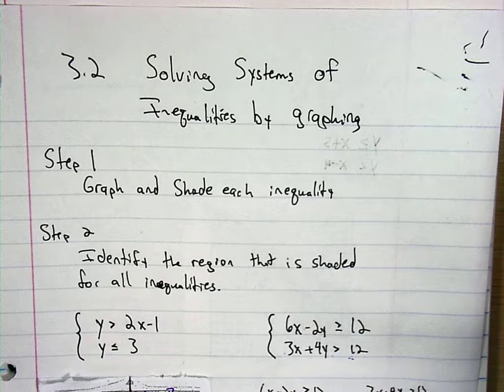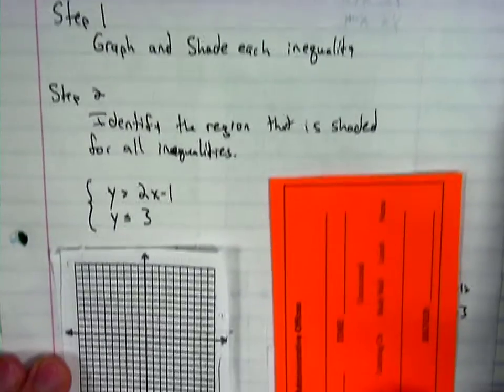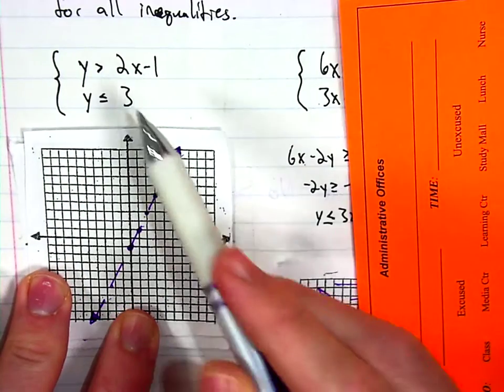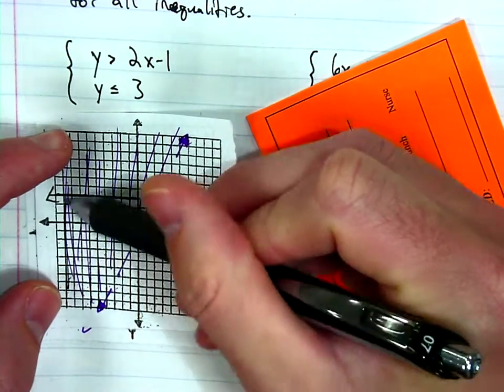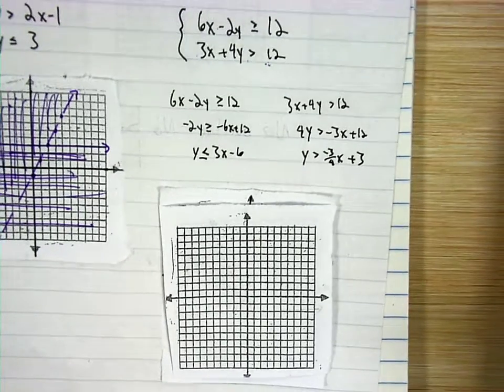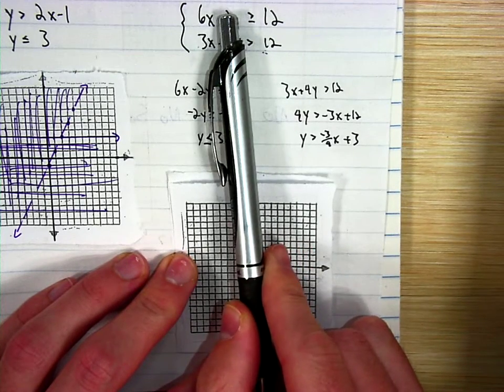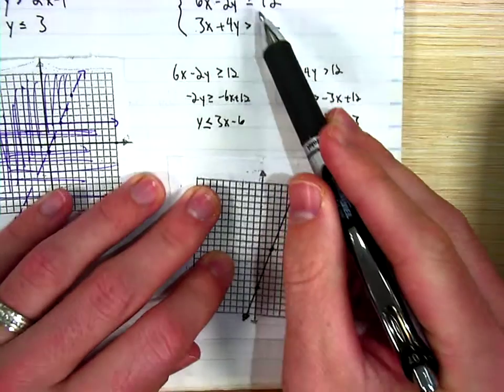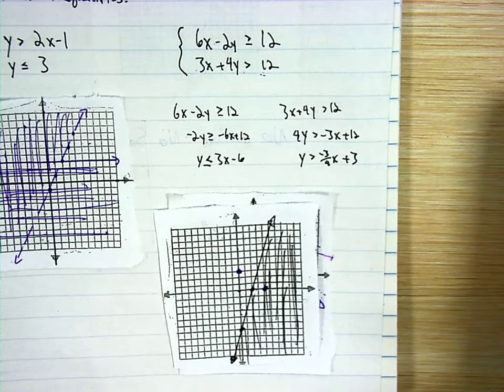Handke Algebra 2 Section 3.2 Day 1 Systems of Inequalities